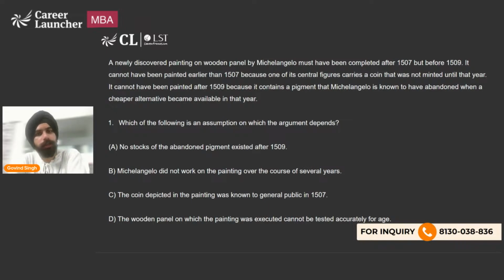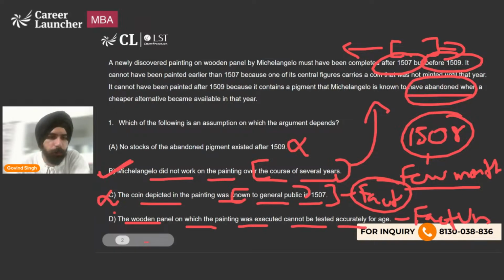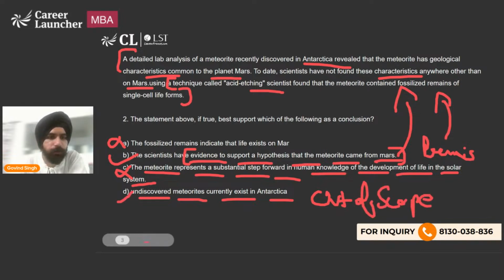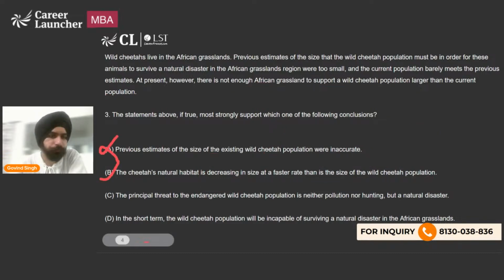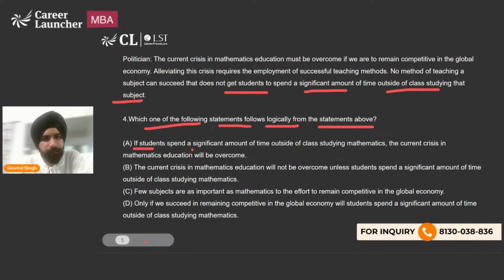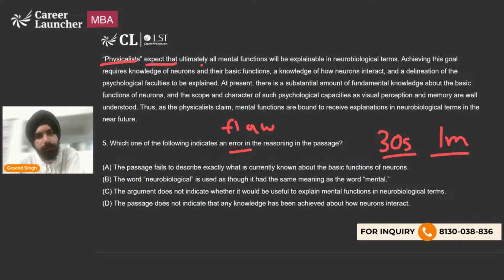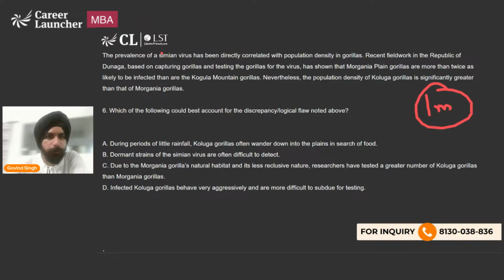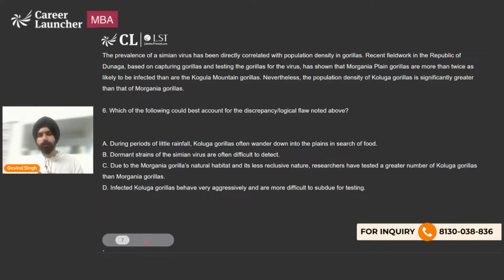CLAT Logical Reasoning Questions | CLAT Most Important Questions | CLAT 2025 Preparation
Elevate your CLAT 2025 preparation with our essential guide to CLAT Legal Reasoning Questions! 📚 Discover the most important questions that can significantly impact your score. Mastering these key topics will enhance your analytical skills and boost your confidence for the exam. Get ready to excel in CLAT with targeted practice and insights! 🚀✨

Check our Law Prep resources.
👨‍💻 Online classes:
(For students preparing for CLAT, AILET, & OLETs)
📌 CLAT 2025 Classic Premium Online (Plex) (For students preparing for CLAT & AILET within 1 year)